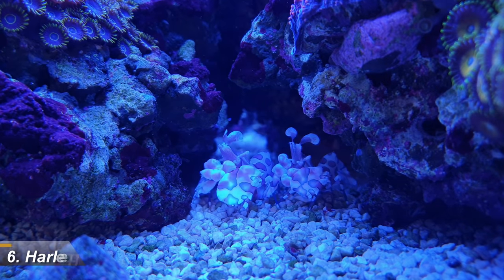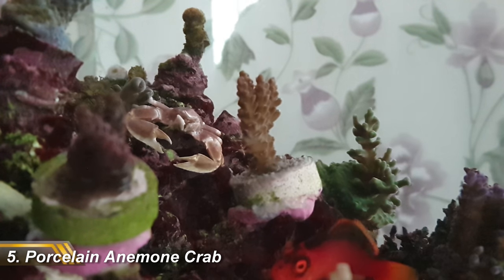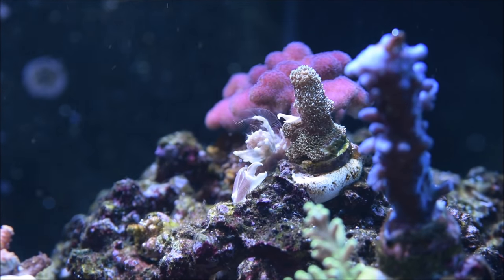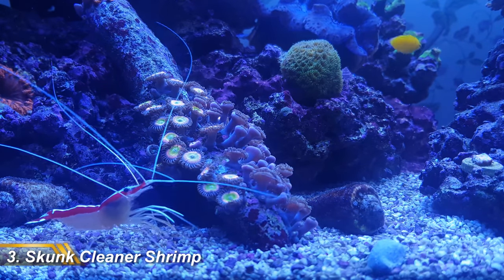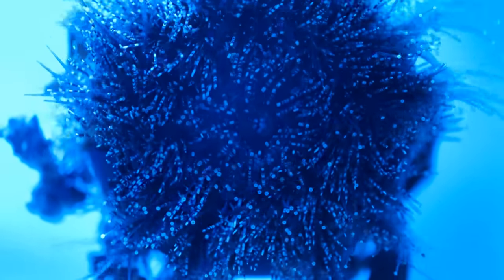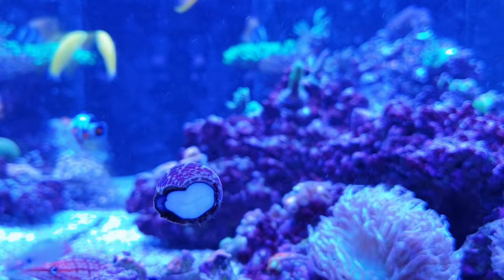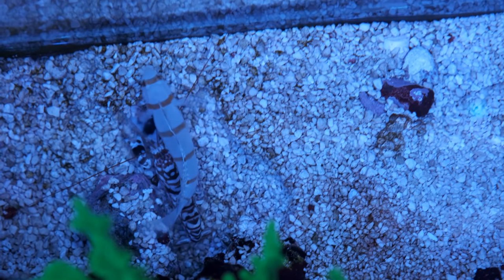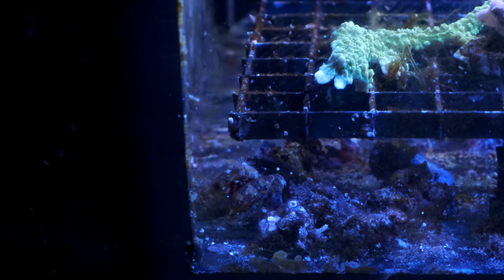My Top 6 Favourite Inverts (And 1 I HATE!)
Clean up crew doesn't just have to be purely functional. Some inverts can be awesome characters too! In this video, I pick out my top 6...